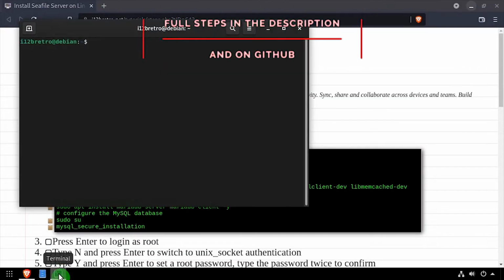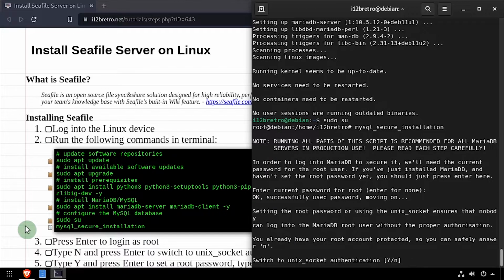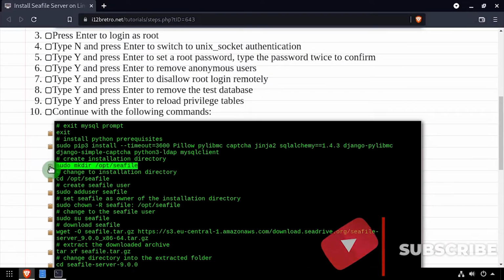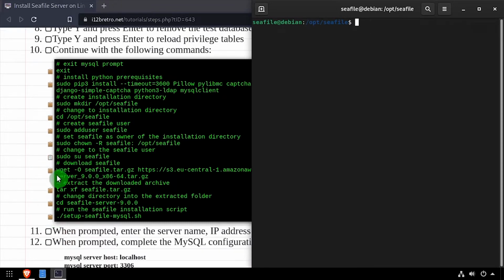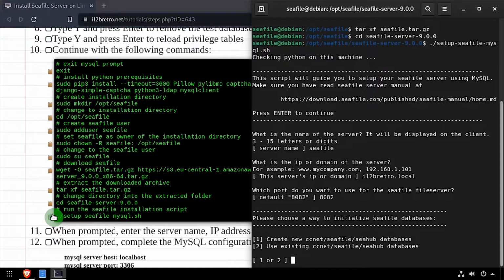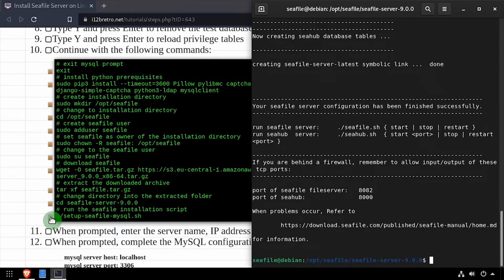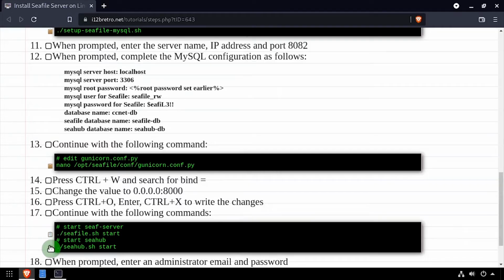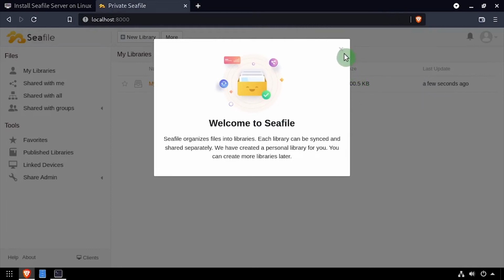Install Seafile Server on Linux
What is Seafile?
Seafile is an open source file sync&share solution designed for high reliability, performance and productivity. Sync, share and collaborate across devices and teams. Build your team's knowledge base with Seafile's built-in Wiki feature.

Installing Seafile
   01. Log into the Linux device
   02. Run the following commands in terminal:
         # install prerequisites
         sudo apt install python3 python3-setuptools python3-pip default-libmysqlclient-dev libmemcached-dev zlib1g-dev -y
         # install MariaDB/MySQL
         sudo apt install mariadb-server mariadb-client -y
         # configure the MySQL database
         sudo su
         mysql_secure_installation
   03. Press Enter to login as root
   04. Type N and press Enter to switch to unix_socket authentication
   05. Type Y and press Enter to set a root password, type the password twice to confirm
   06. Type Y and press Enter to remove anonymous users
   07. Type Y and press Enter to disallow root login remotely
   08. Type Y and press Enter to remove the test database
   09. Type Y and press Enter to reload privilege tables
   10. Continue with the following commands:
         # exit mysql prompt
         exit
         # install python prerequisites
         sudo pip3 install --timeout=3600 Pillow pylibmc captcha jinja2 sqlalchemy==1.4.3 django-pylibmc django-simple-captcha python3-ldap mysqlclient
         # create installation directory
         sudo mkdir /opt/seafile
         # change to installation directory
         cd /opt/seafile
         # create seafile user
         sudo adduser seafile
         # set seafile as owner of the installation directory
         sudo chown -R seafile: /opt/seafile
         # change to the seafile user
         sudo su seafile
         # extract the downloaded archive
         tar xf seafile.tar.gz
         # change directory into the extracted folder
         cd seafile-server-9.0.0
         # run the seafile installation script
         ./setup-seafile-mysql.sh
   11. When prompted, enter the server name, IP address and port 8082
   12. When prompted, complete the MySQL configuration as follows:
         mysql server host: localhost
         mysql server port: 3306
         mysql root password: ≪%root password set earlier%≫
         mysql user for Seafile: seafile_rw
         mysql password for Seafile: $eafiL3!!
         database name: ccnet-db
         seafile database name: seafile-db
         seahub database name: seahub-db
   13. Continue with the following command:
         # edit gunicorn.conf.py
         nano /opt/seafile/conf/gunicorn.conf.py
   14. Press CTRL + W and search for bind =
   15. Change the value to 0.0.0.0:8000
   16. Press CTRL+O, Enter, CTRL+X to write the changes
   17. Continue with the following commands:
         # start seaf-server
         ./seafile.sh start
         # start seahub
         ./seahub.sh start
   18. When prompted, enter an administrator email and password
19.
   20. Login with the email and password setup earlier
   21. Welcome to Seafile